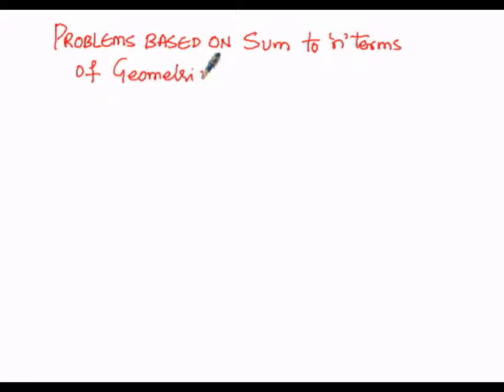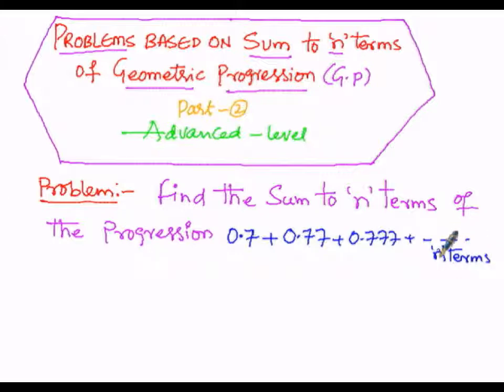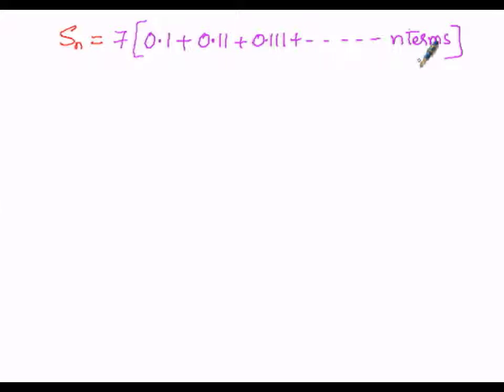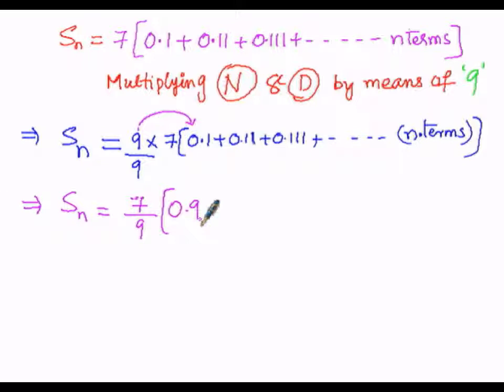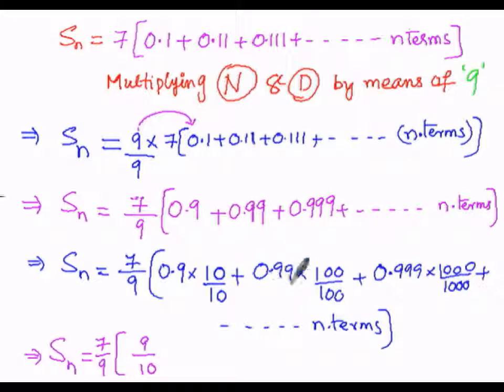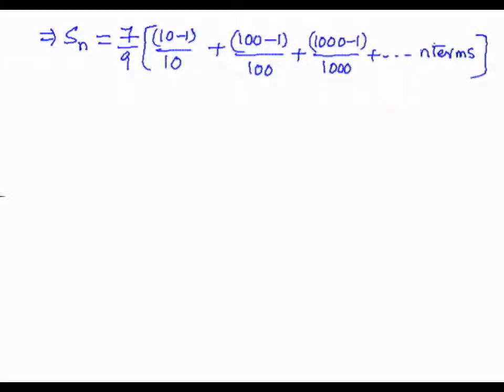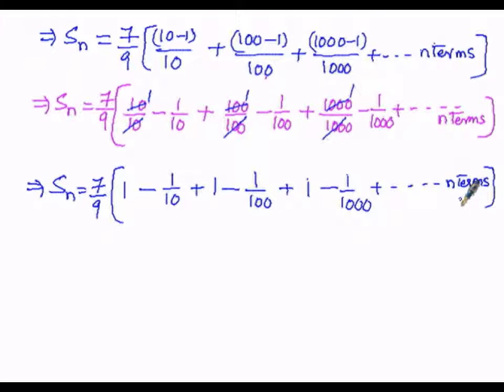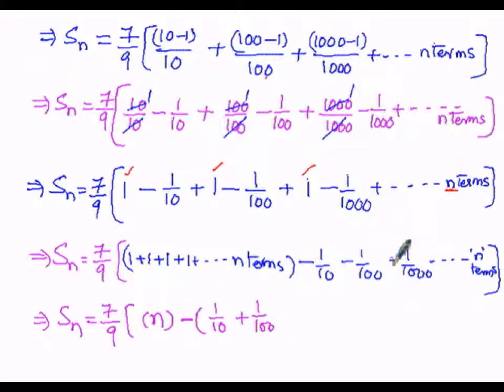Algebra Problems Sum to nTerms GeometricProgression part2of2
Algebra Problems based on Sum To nTerms Geometric Progression part 2 of 2

part2of2